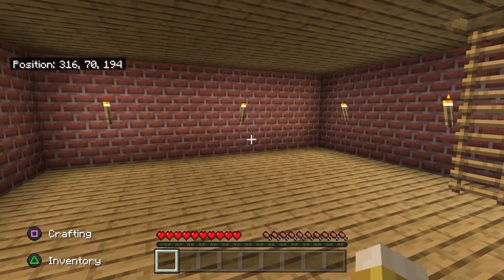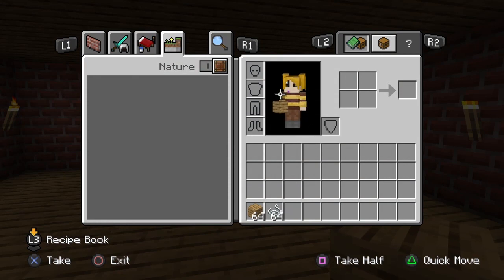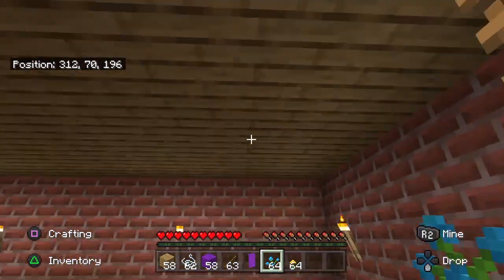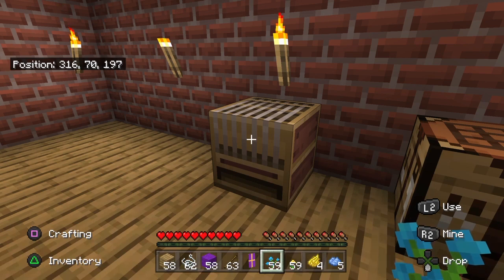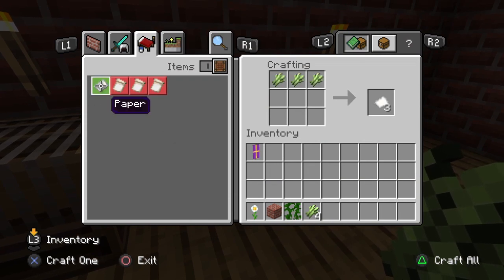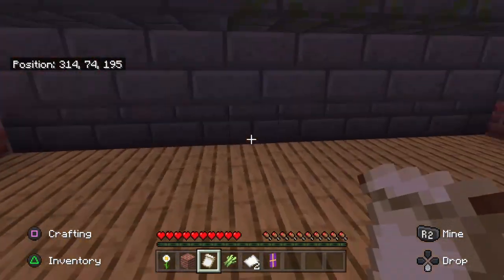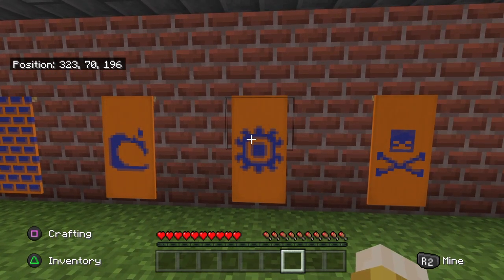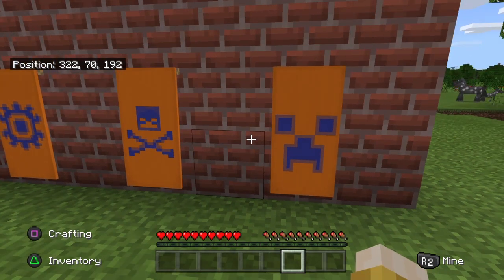Minecraft Tutorial 5| Banner Patterns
Our new Minecraft Tutorial is all about banners! Learn how to make them, the different banner patterns you can make and even more!